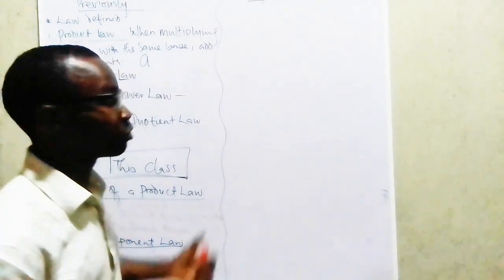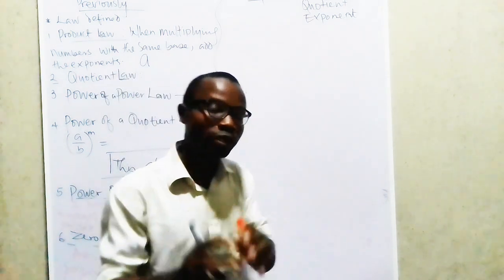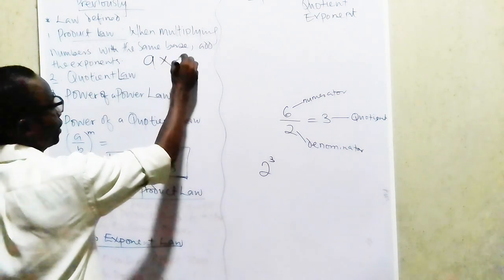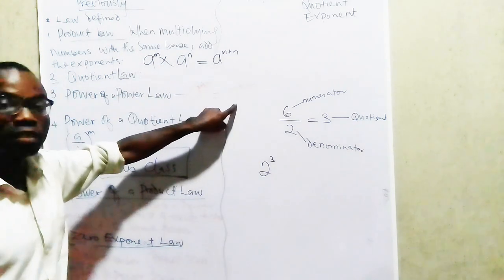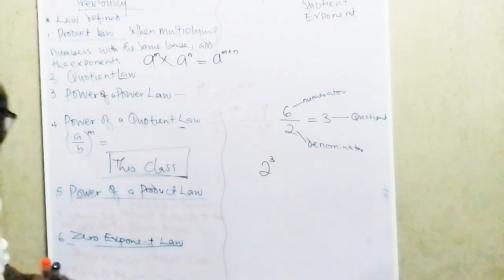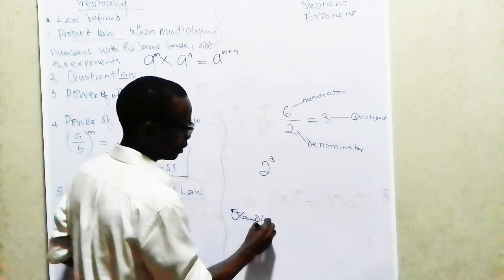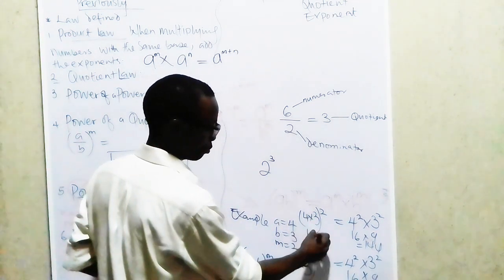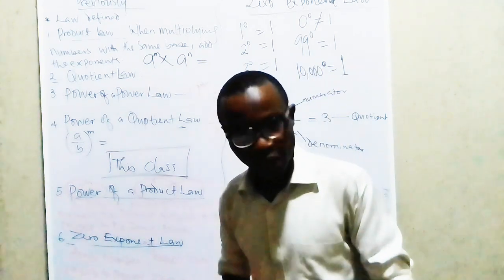Easiest Simplest Lessons on Laws of Indices 2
Teaching Laws of Indices in a most simple-to-understand manner.